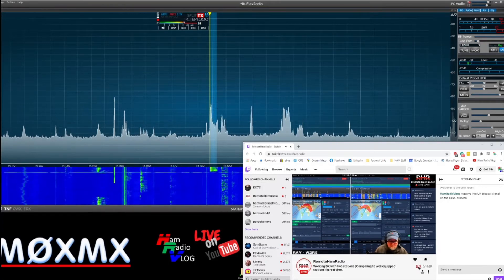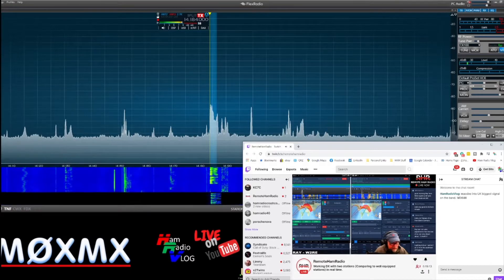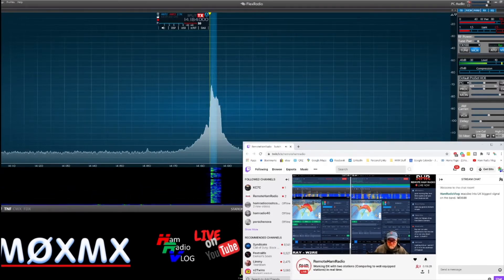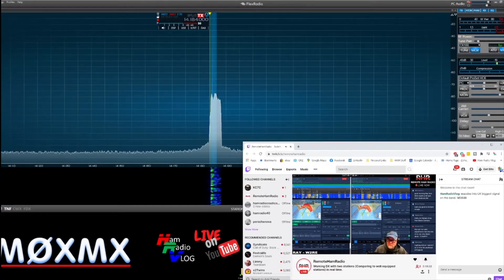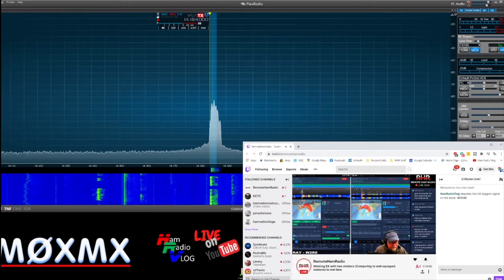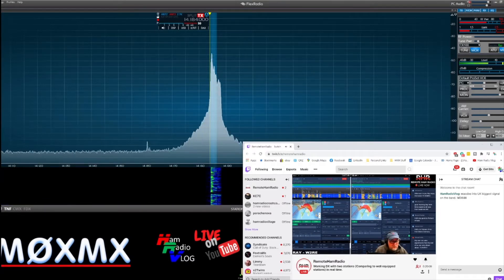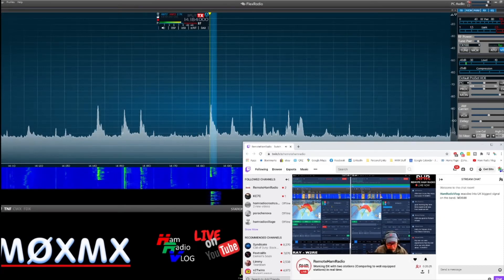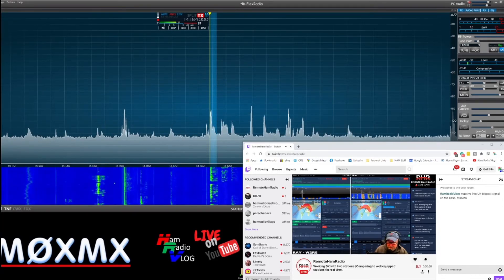Amateur (Ham) Radio Video performing tests with Ray W2RE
In this video about Amateur (Ham) Radio I am in contact with Ray, W2E performing tests and comparisons between his two remote antenna sites. 1 setup is in Maine and the 2nd is in New York. Using Flex 6600s.